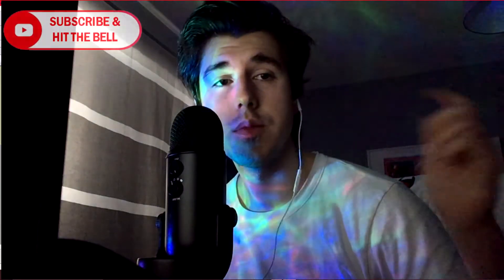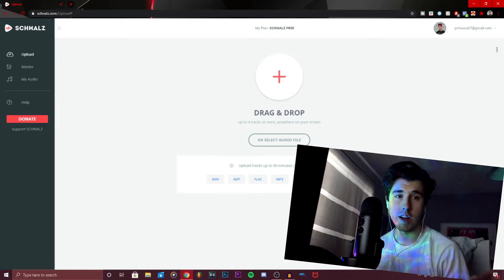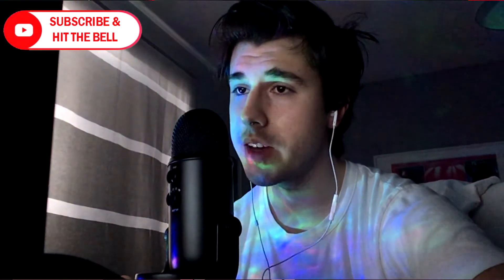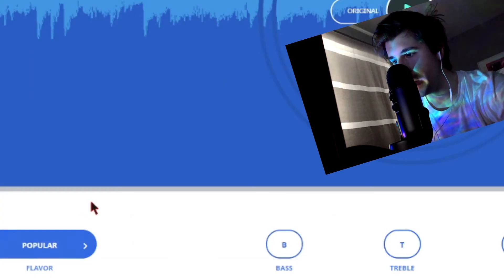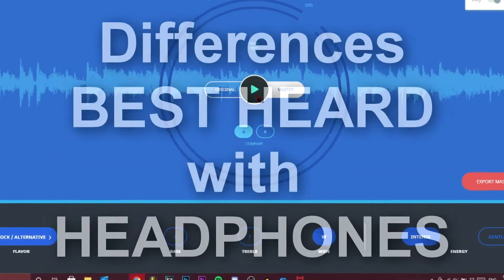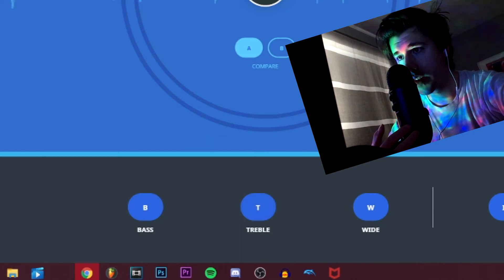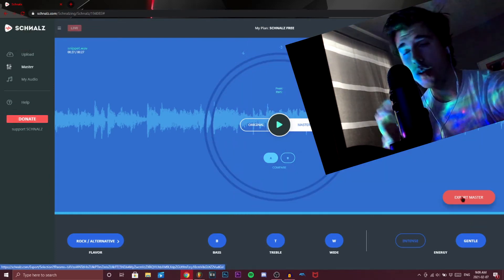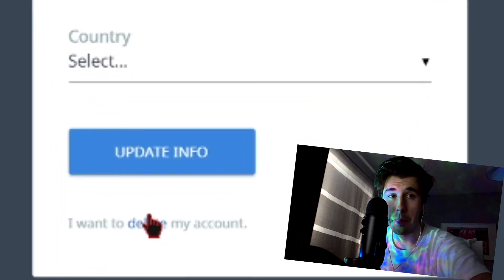How to MASTER your songs Online for FREE (with Schnalz.com)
in this video imma teach you guys how to master your songs entirely for FREE bruh this ain't no scame bruh dont play with me. i even got a little hack in their that the website prolly wouldn't like LMAO.

hispanic kid from the 514 making music.